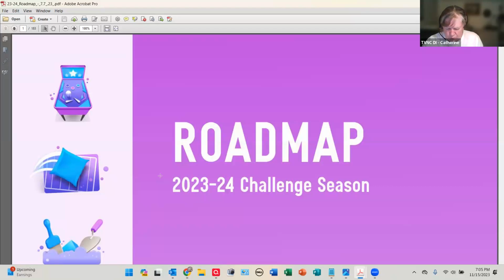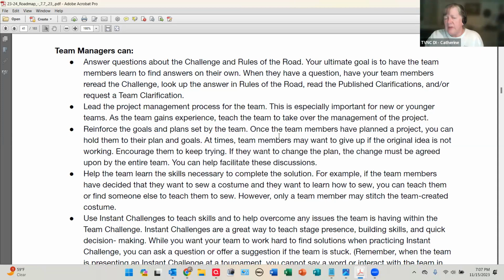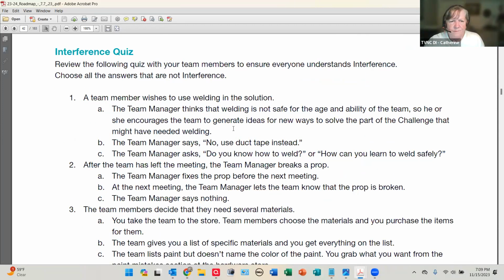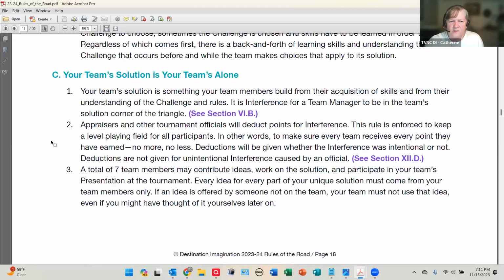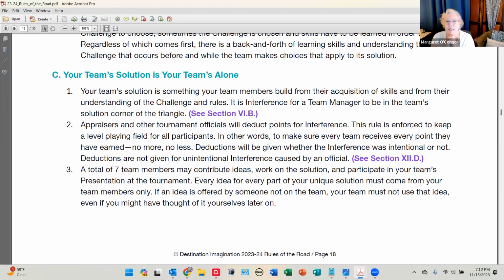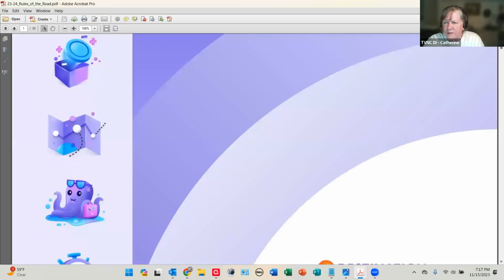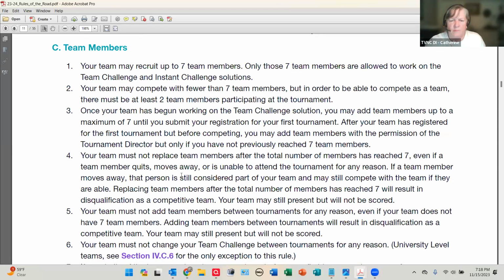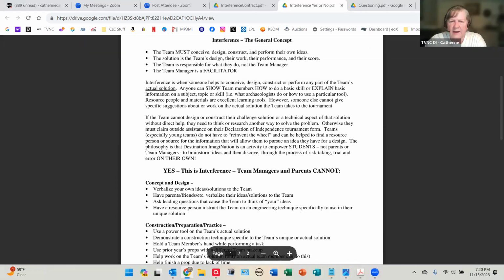Drop In - Interference